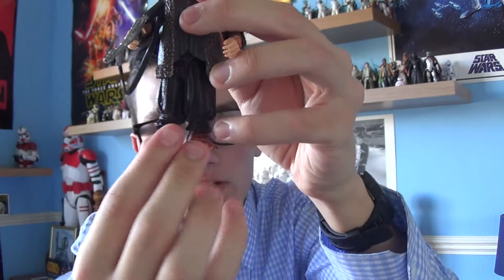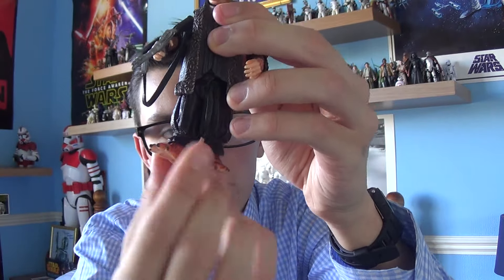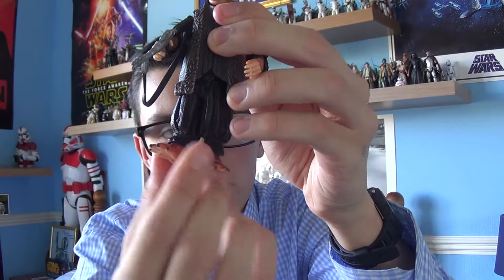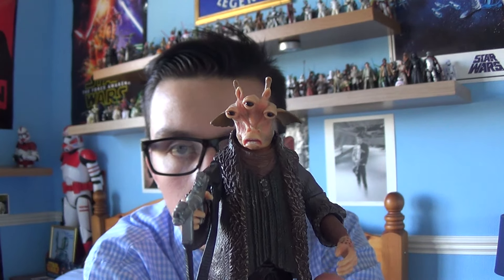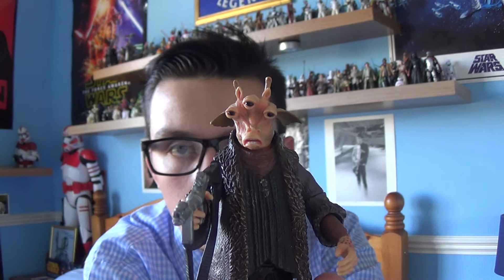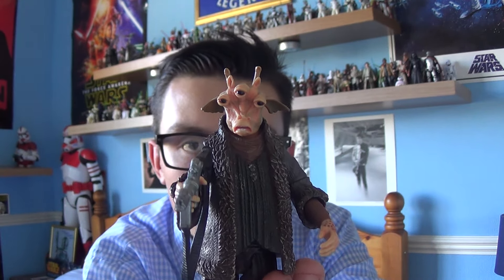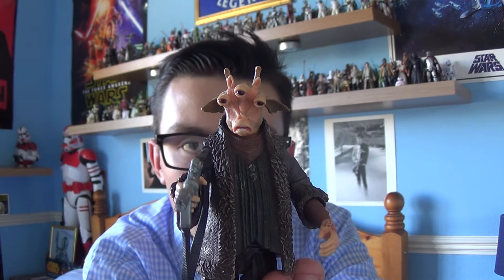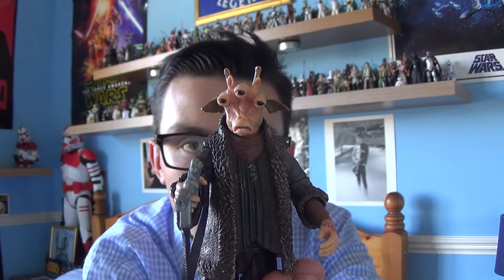Ask Aak Revenge Of The Sith HD Review.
Ask Aak was a male Gran who served as the senator of Malastare during the Secessionist Movement and the Clone Wars.